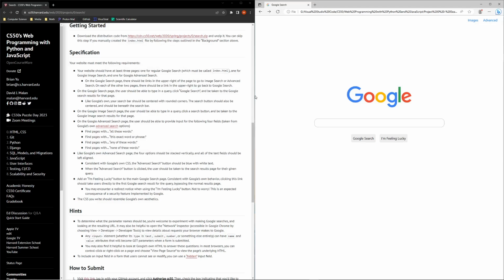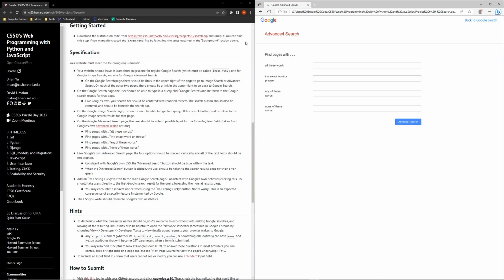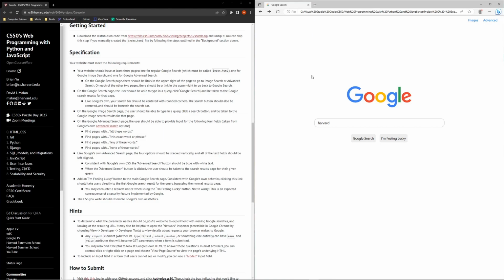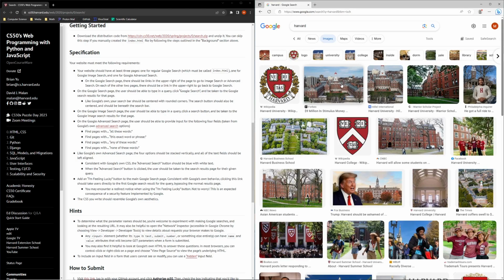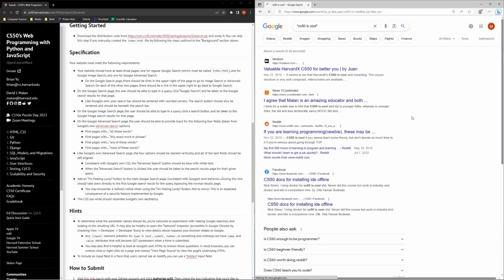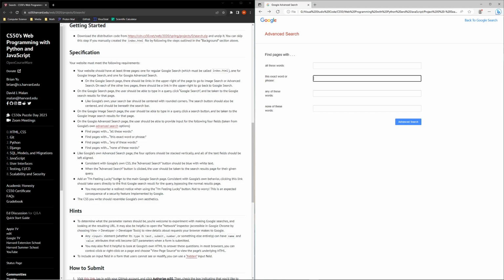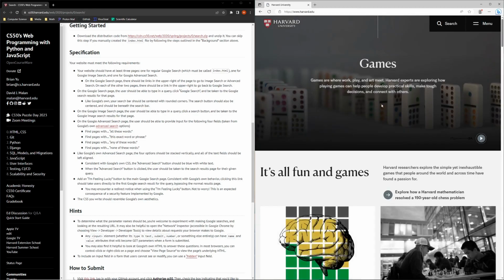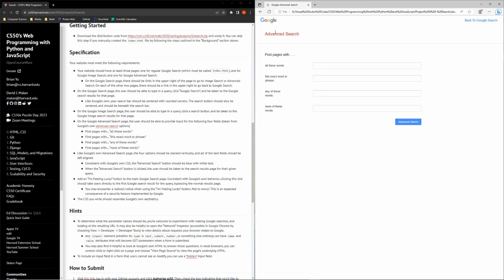CS50 Web Project 0 Screencast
Timestamps can be found below.

0:00 - Start
0:11 - Specification 0
0:47 - Specification 1
1:29 - Specification 2
1:49 - Specification 3
2:31 - Specification 4
2:53 - Specification 5
3:28 - Specification 6